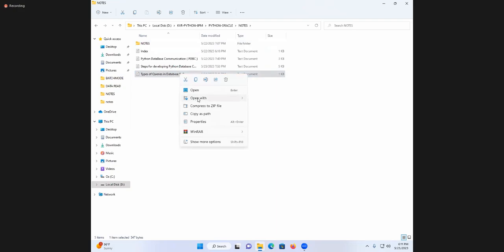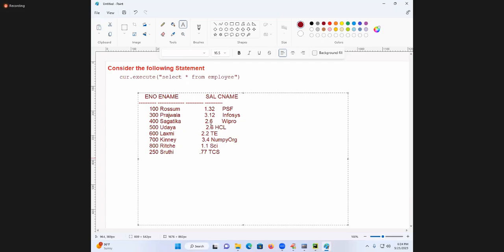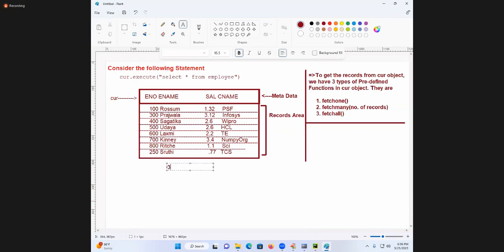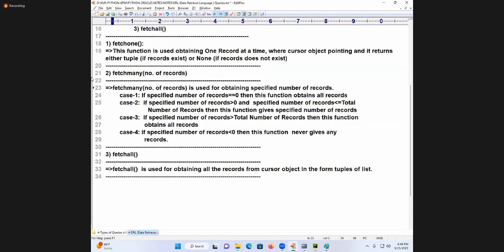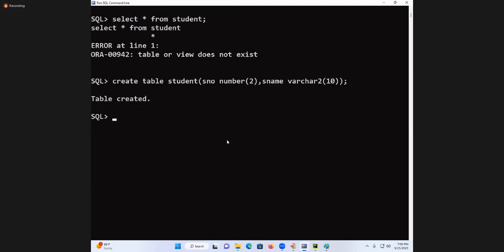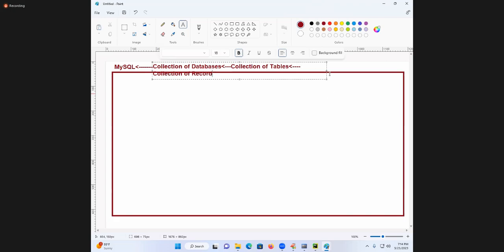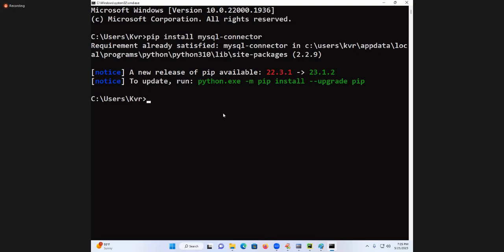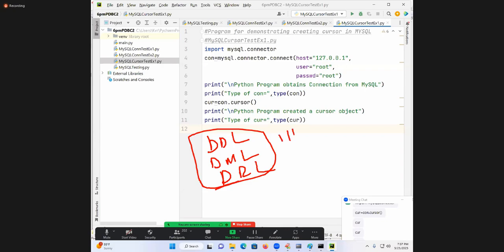Data retrieval language (DRL) |Python Class 67🚀 | Python Full Course